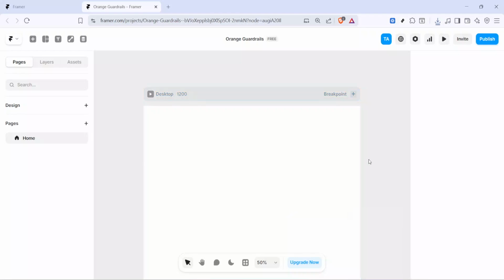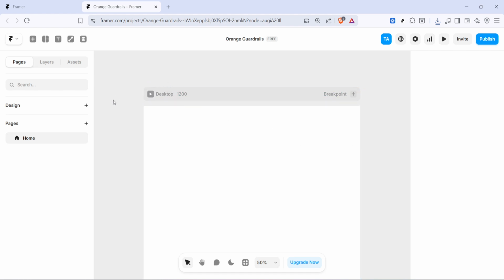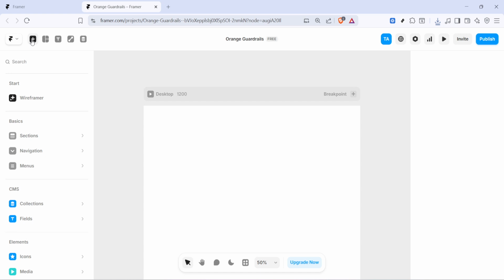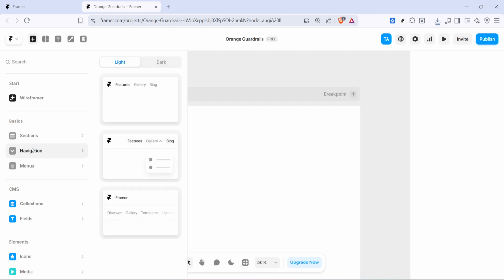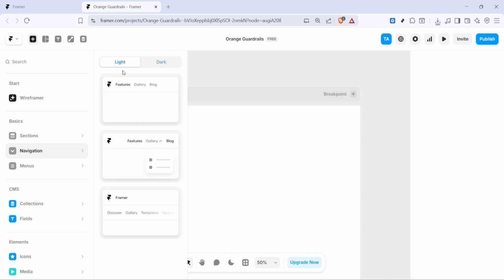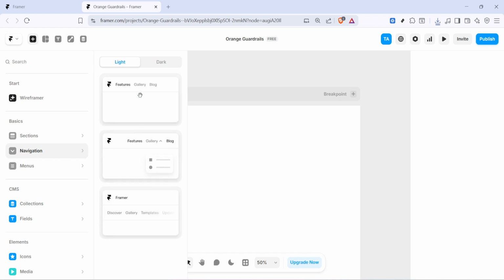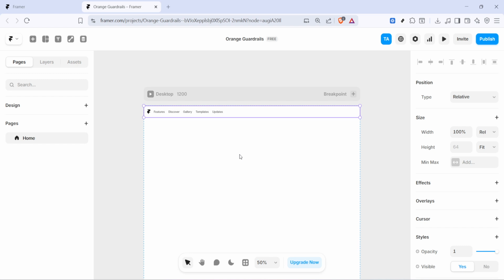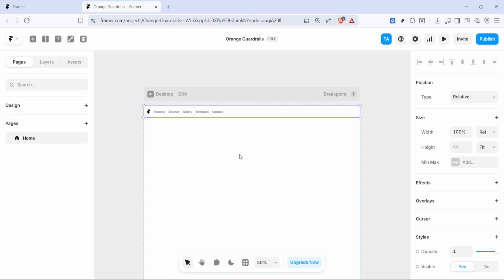How to Make a Navigation Bar in Framer (Step By Step 2026)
How to Make a Navigation Bar in Framer